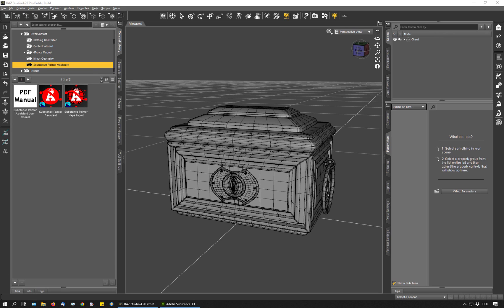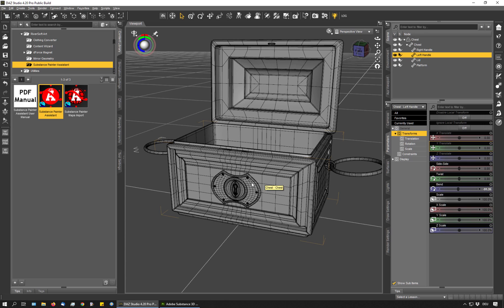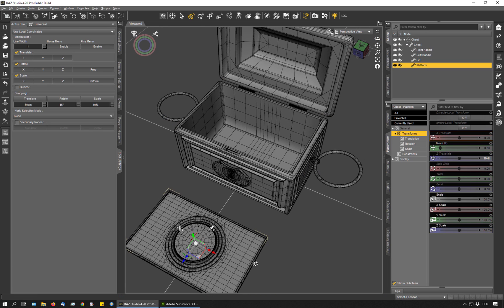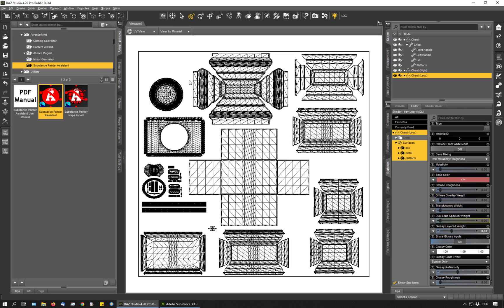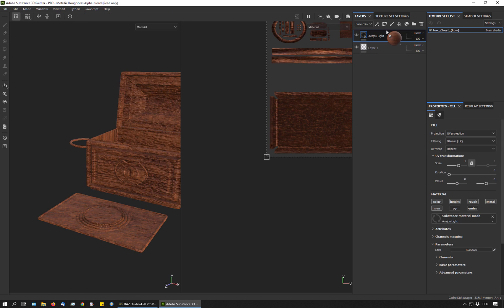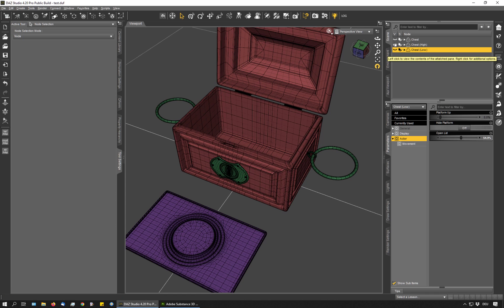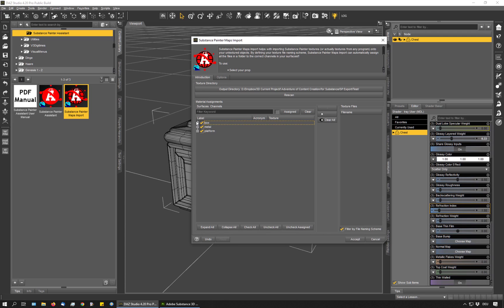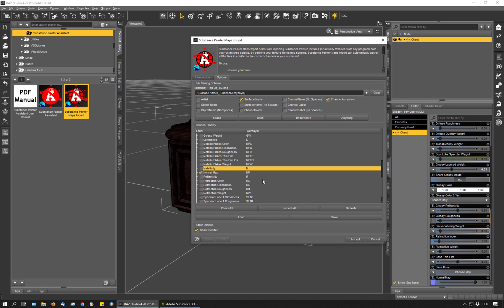Substance Painter Assistant Tutorial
Guest Speaker esha gives a tutorial on the new Daz Studio scripting product by RiverSoft Art, Substance Painter Assistant